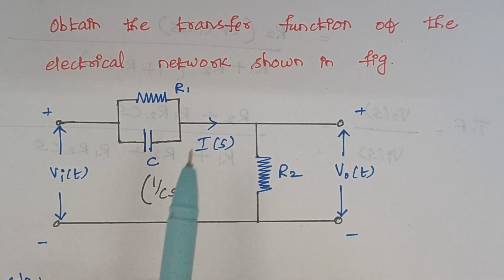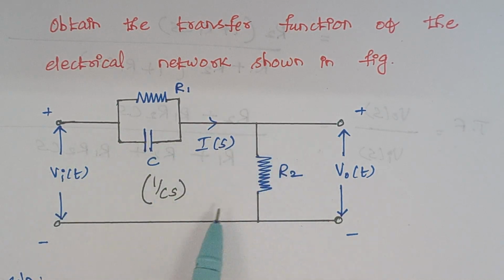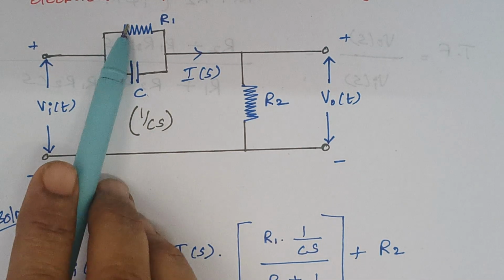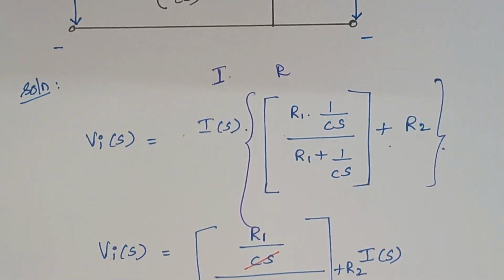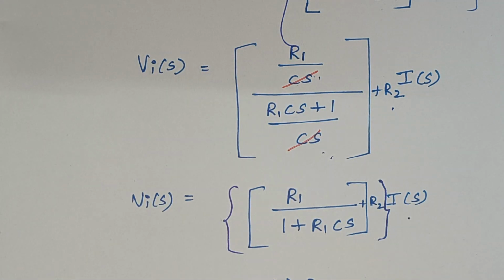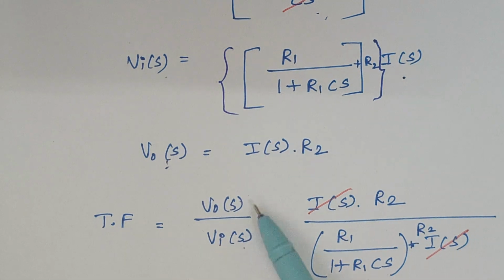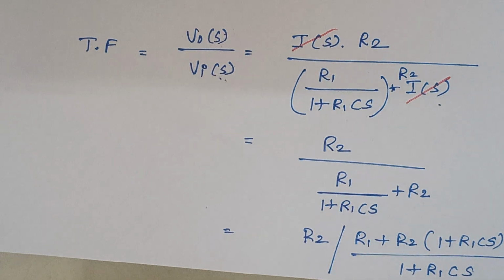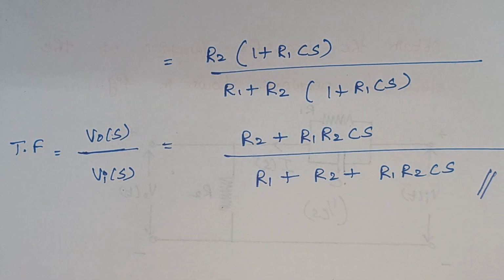Obtain the transfer function of the electrical network shown in fig.( Lead Compensator)